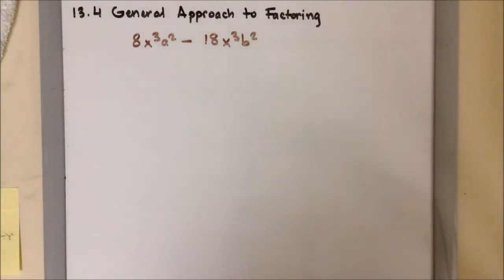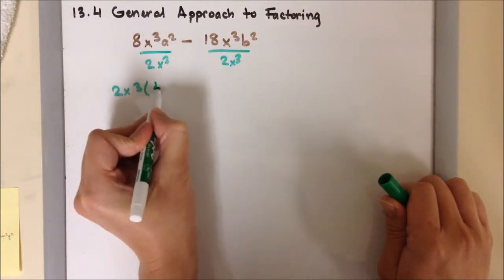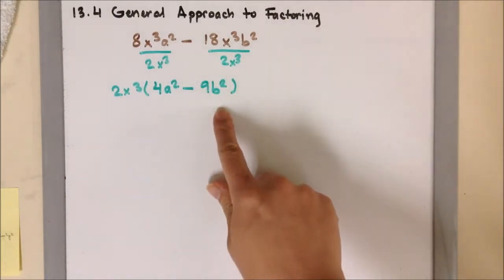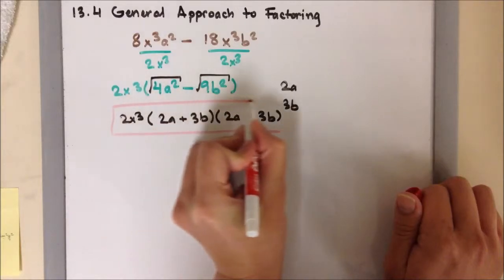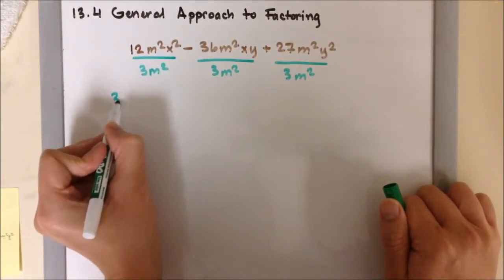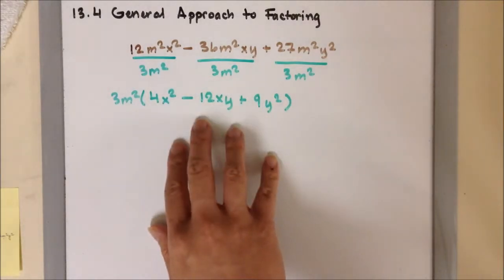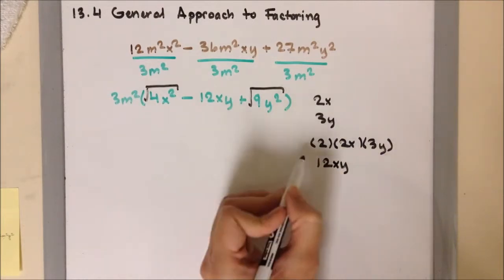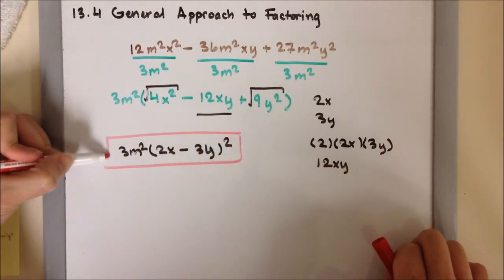CP 13.4B Special Factoring (General Approach)